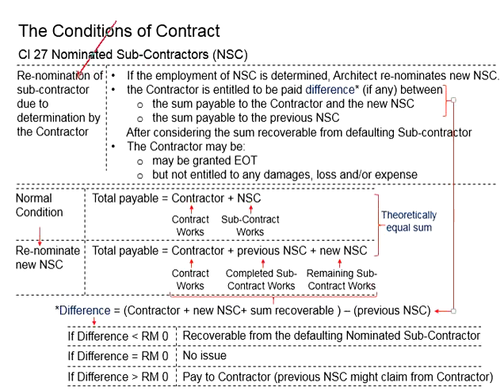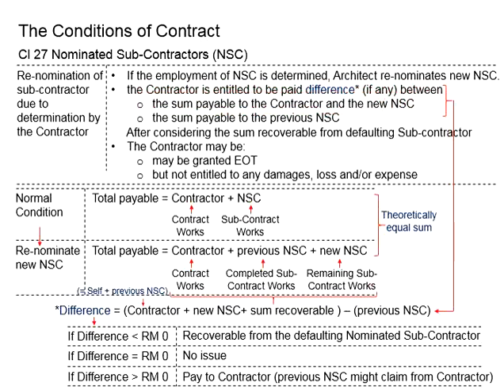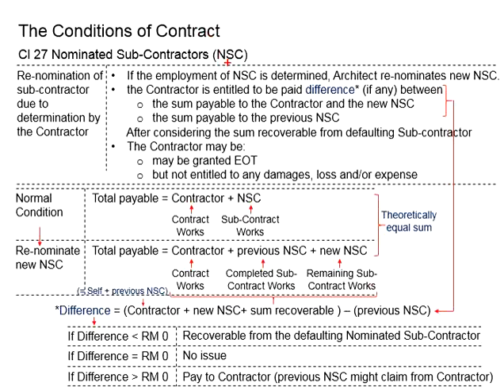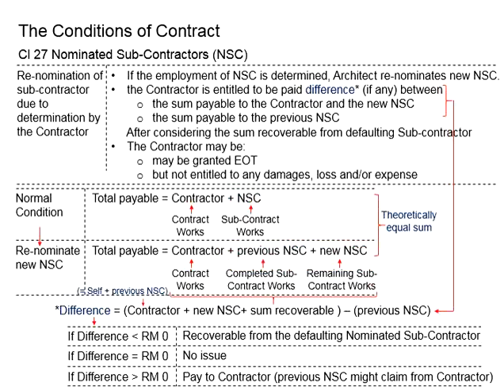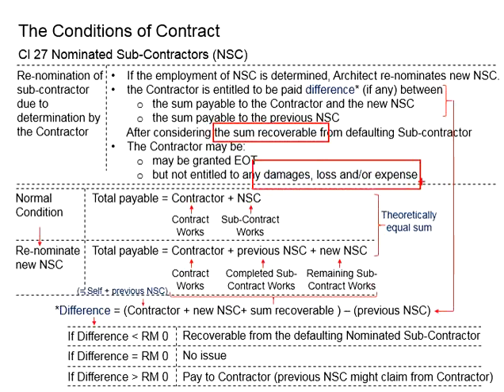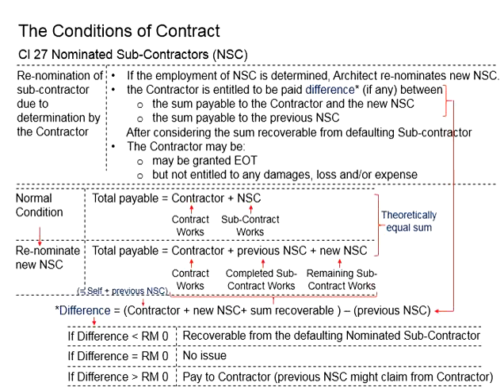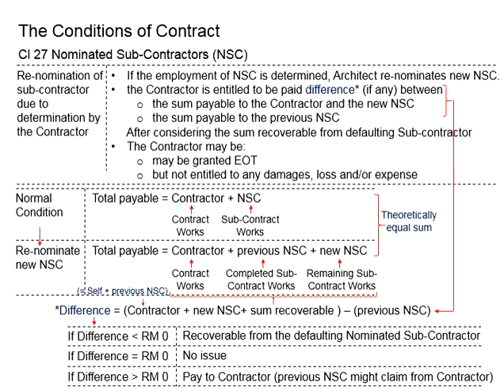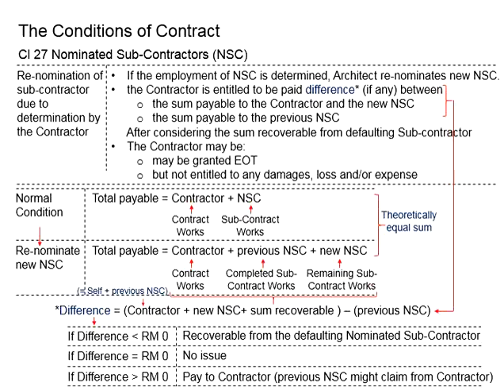3.42 Nominated Sub-Contractors (NSC) (PAM Contract 2018 cl 27) Part 3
Nominated Sub-Contractors (NSC) (PAM Contract 2018 cl 27) Part 3